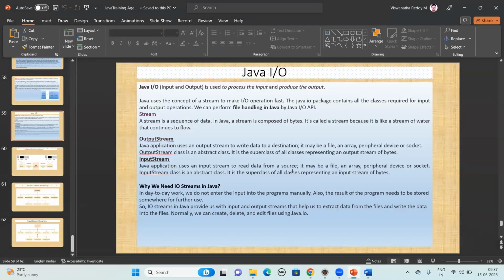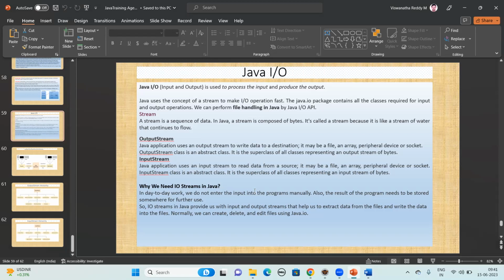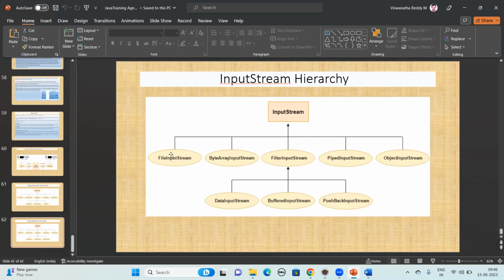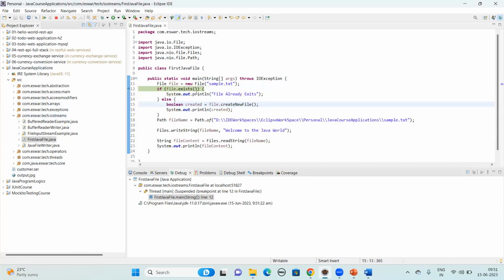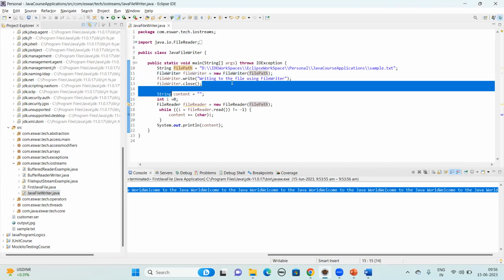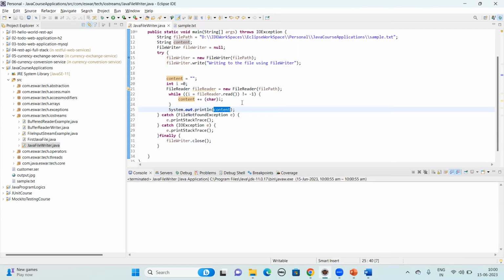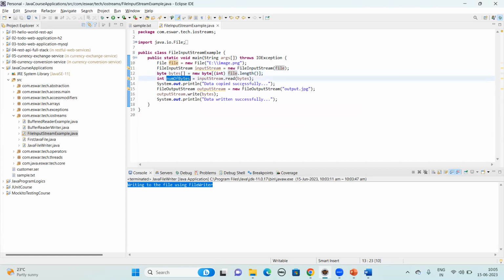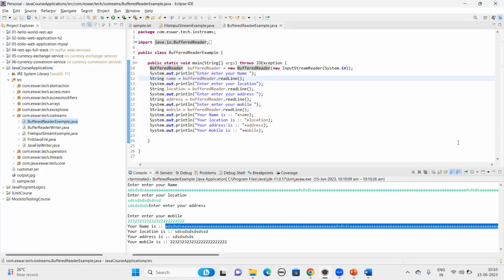Java File Handling